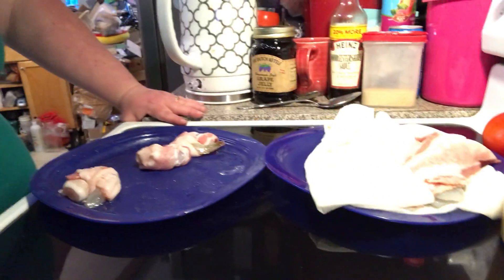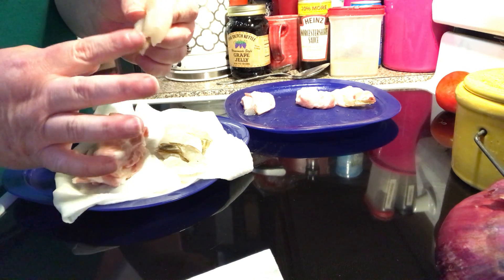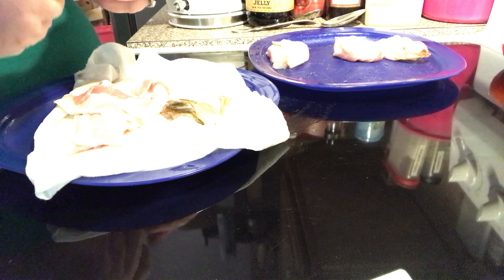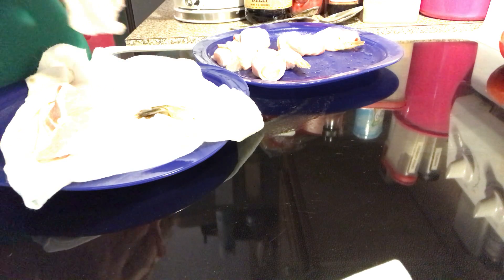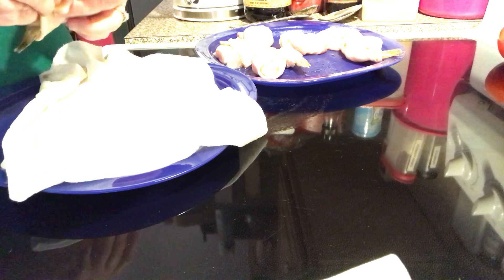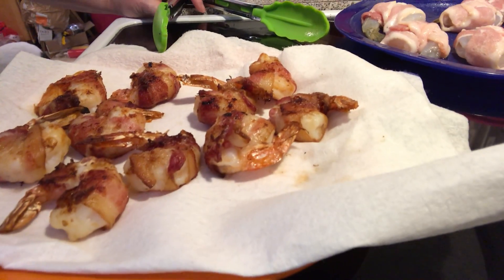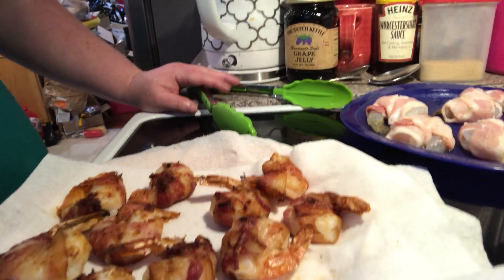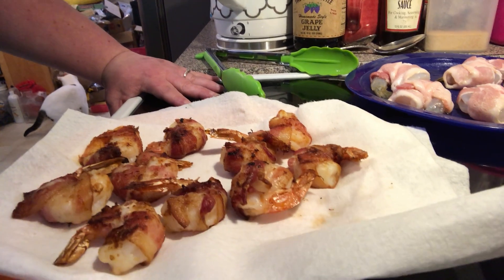Air Fryer Bacon Wrapped Shrimp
16  raw  jumbo shrimp, cleaned and deveined (defrosted shrimp works best)
8 slices of  reg, bacon cut in half to make 16 slices(not thick cut)

Wrap every piece of shrimp with a slice of bacon.
Then place the prepared shrimp, on a plate seam side down, and chill in the refrigerator for about 30 minutes.(do not miss this step).
After shrimp are almost done chilling,Preheat your air fryer to 425 degrees F
After they have chilled remove from refrigerator, place  a few of them seam side down  in the fryer basket for about 5 minutes. Then, flip them over and bake for another 2 to 3 minutes.
The shrimp turn a nice and pink and bacon gets crispy and brown when done.
Plate, serve, and enjoy!
Serve with a dipping if needed!

Mailing Address:
Sara Potter